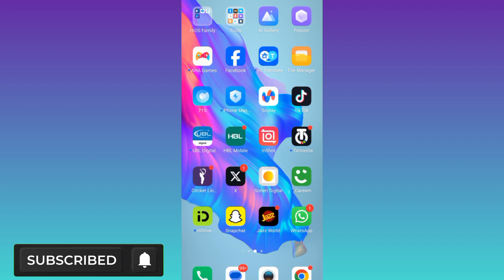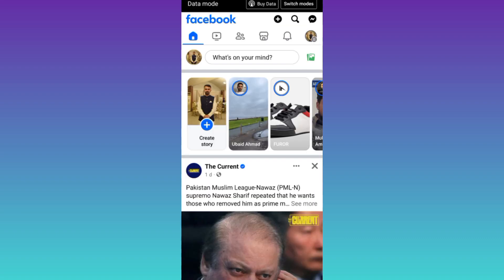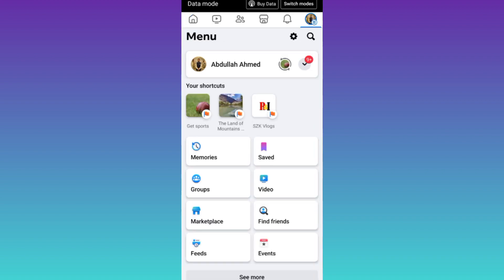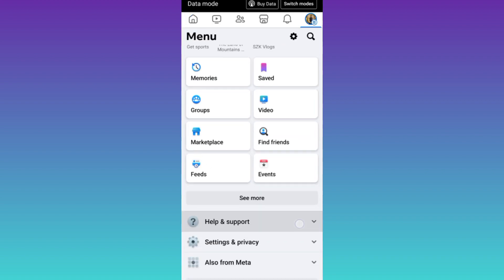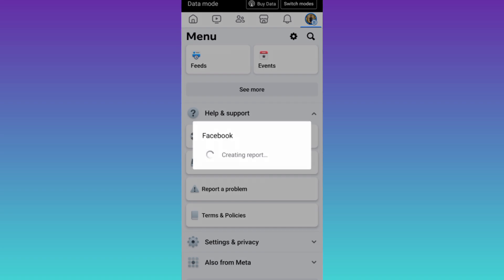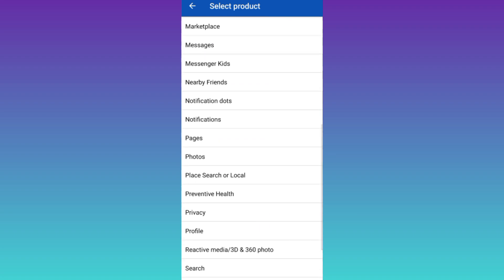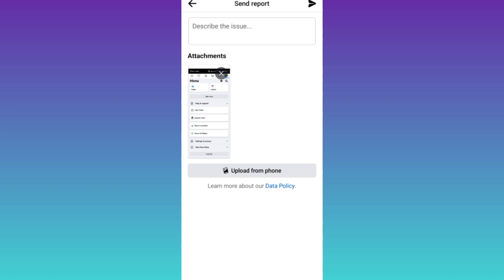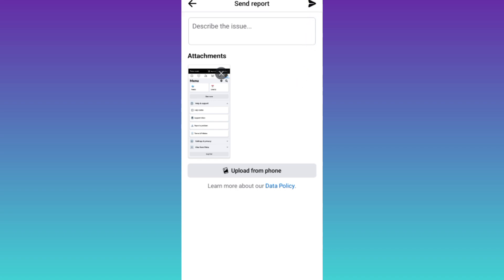How to Add Like Button on Facebook Page (2023)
In today's video, I am going to show you how to add like button to your facebook page in 2023. If you have a facebook page and you want to add the like button to your page then this video is for you. So sit back and learn how to add like button on your facebook page.